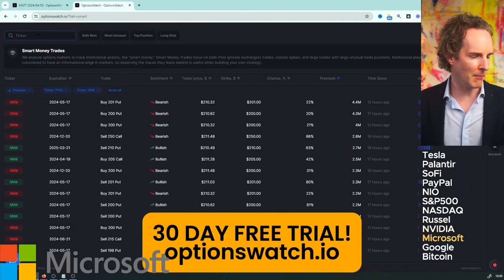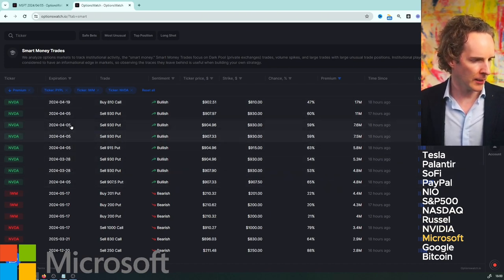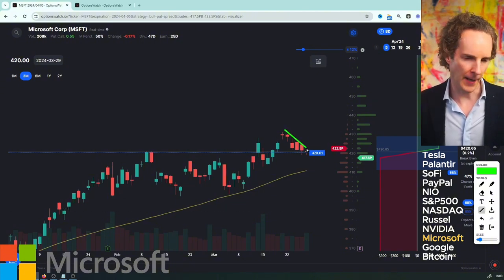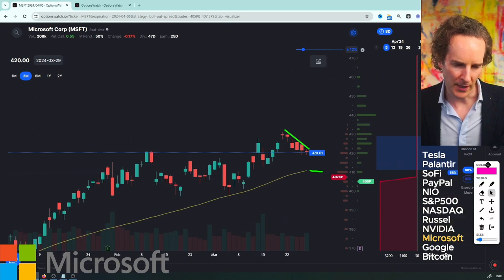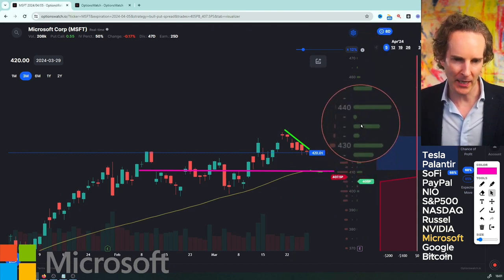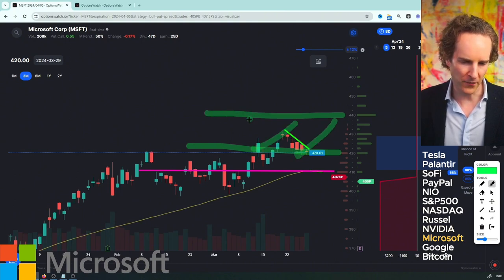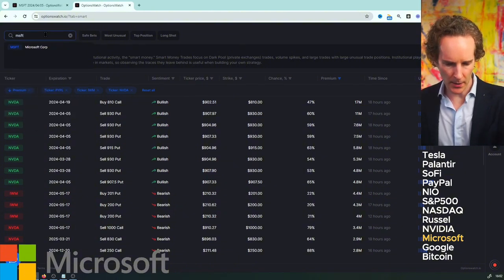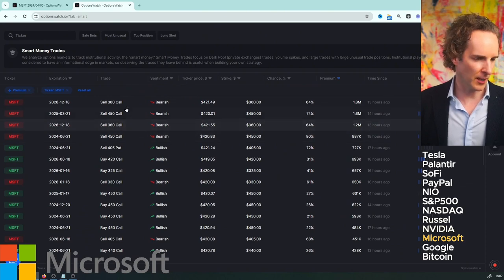Microsoft Stock Price Prediction | Ready for Monday?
🚀 LIVE TRAINING: Mastering Single Stock Trading! 🚀
Dive into a robust trading strategy with a proven 75% win ratio. It's all about discipline: Rules over Emotions. 📊

👇 Here's What You Can Expect:
1️⃣ Exclusive Live Training: Reserve your spot now!

🖥️ Enhance Your Trading with Our Tools:

📈 Trade Visualisation Software: Experience it firsthand with a FREE 30-day trial!

🎙️ Get Your Daily Market Insights:

🎧 Daily Podcast: Tune in and stay ahead! Listen Now

👤 Meet Felix:
I'm your host, Felix. My journey took me from being a novice investor to an investment banker, a corporate lawyer, and an entrepreneur. Investing was my key to early retirement at 40. My goal? To empower YOU to navigate the financial market with ease and transparency, free from the conventional financial system's noise. Let's embark on this journey to financial freedom together!

The content in this video is for informational and educational purposes only. It does not constitute and should not be construed as financial or investment advice or an offer to purchase or sell securities. The content is not personalized or tailored to a specific person or group of persons, nor to their personal investment or financial needs. You should consult a financial adviser or other investment professional authorized to provide investment advice. Investing comes with risks, including the risk of loss. Presentations of trades made by Goat Academy Ltd or its personnel are not a guarantee that any investment decision made by a student will be successful. Past performance is not a guarantee of future performance.